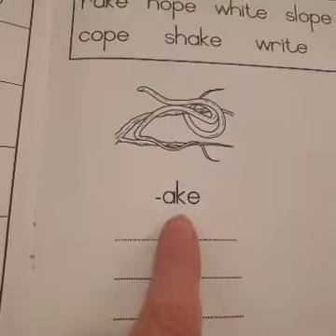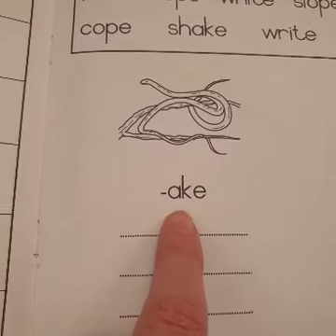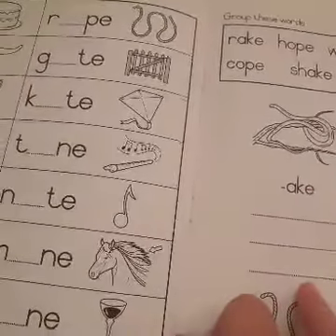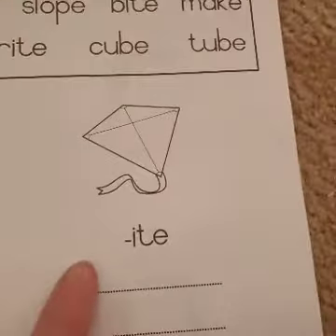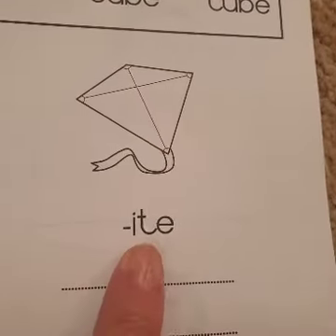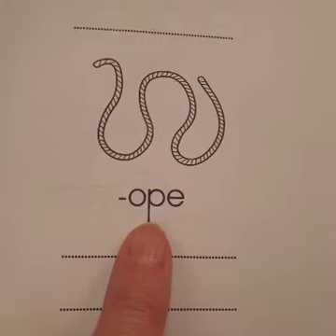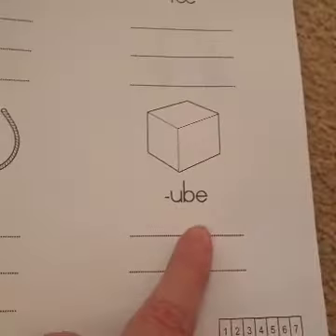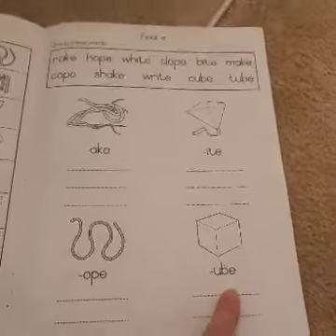English Week 5 Video 2 of 3